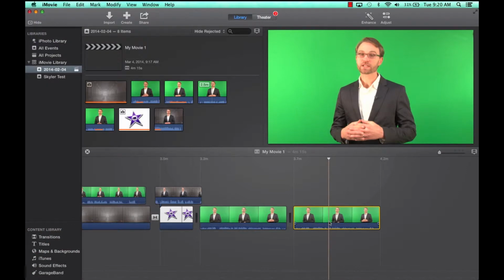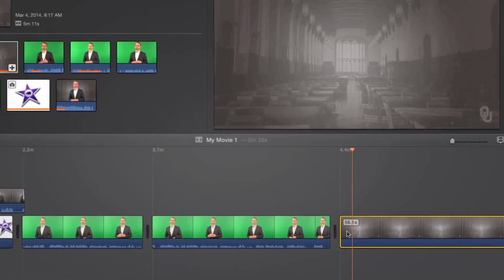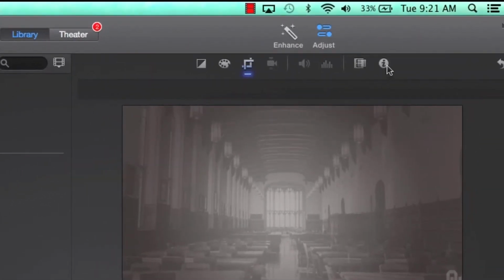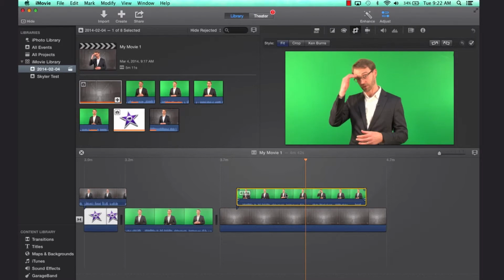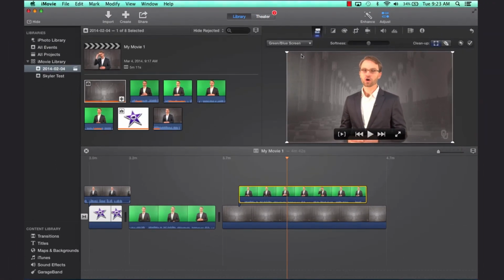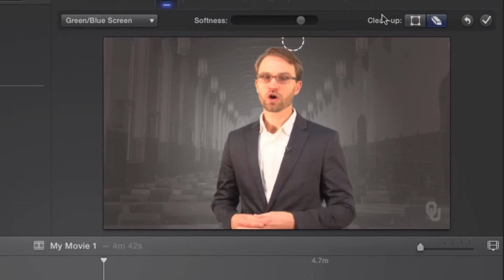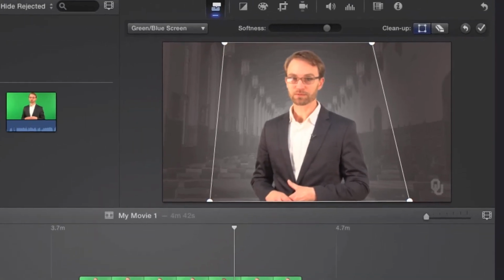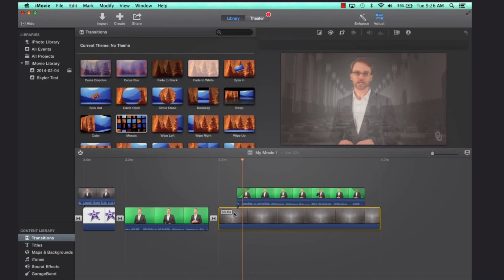iMovie - Still Images, Effects